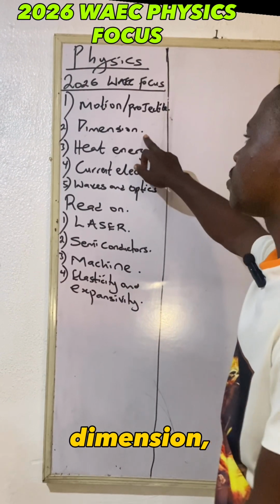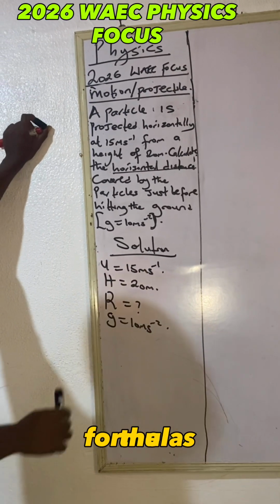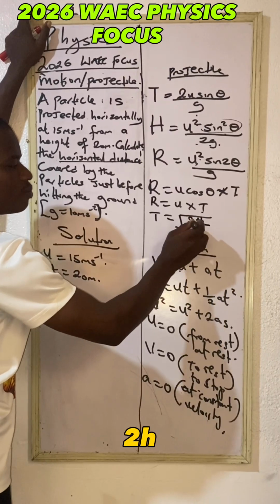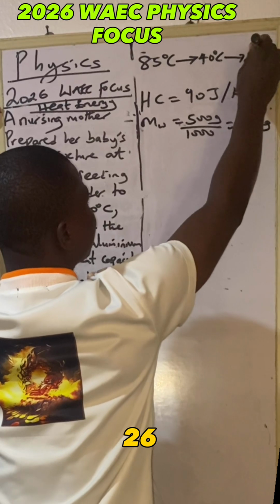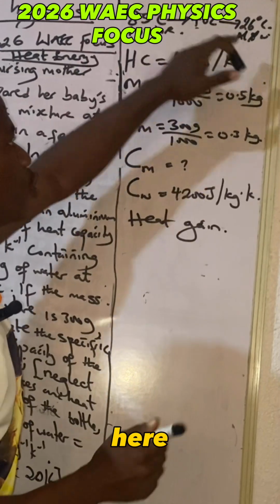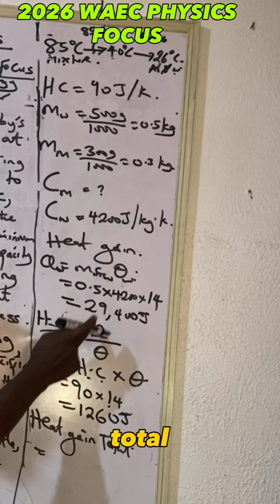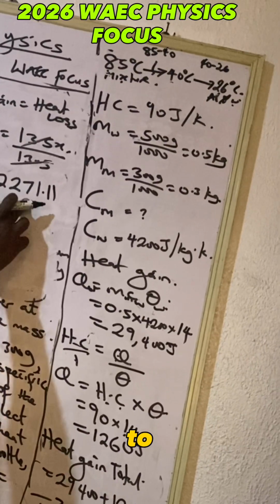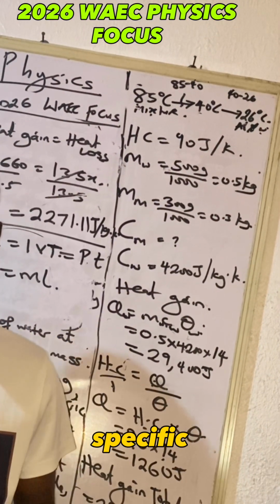How to Pass WAEC 2026 Physics Exam Tonight (Likely Topics)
Is your Physics exam tomorrow? Don't stress. In this video, I break down the absolute highest-yield topics for the WAEC 2026 Physics paper that carry the most marks. We are covering Current Electricity, Waves/Optics, and Mechanics so you can clear your theory and objectives with ease.

📌 SAVE this video so you can review it tomorrow morning before entering the hall!

Share this with your classmates who are writing tomorrow! Let's pass this exam together. 💪🔥